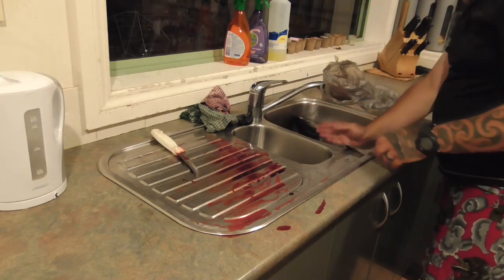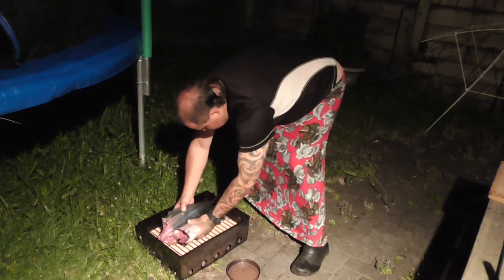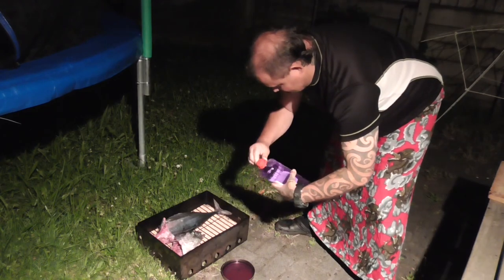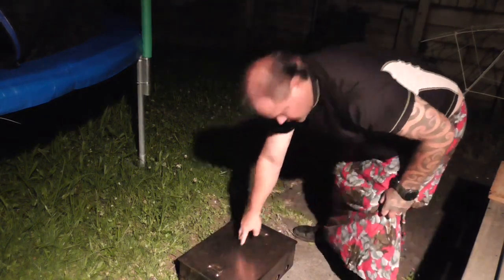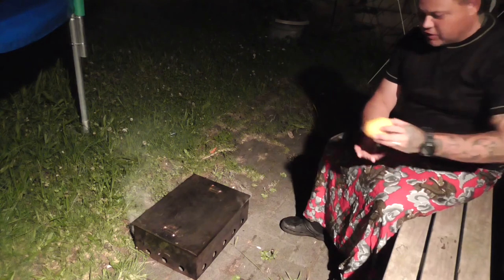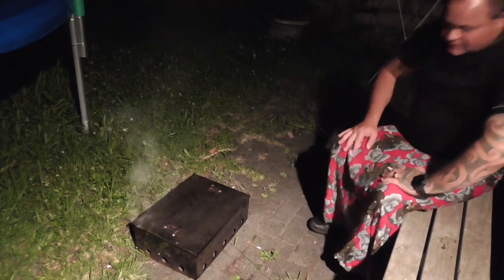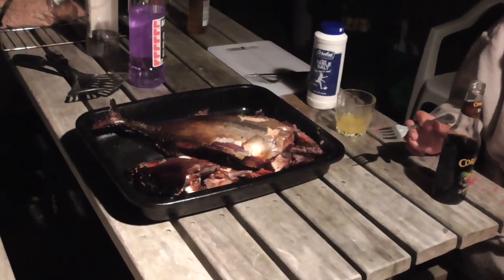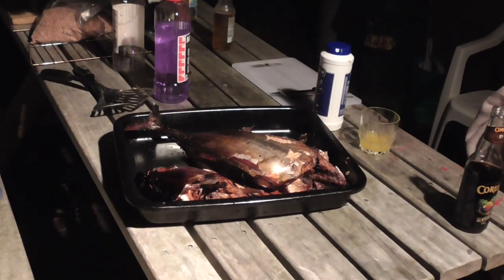Smoked Ahi Tuna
This video is showing how to prepare and smoke ahi tuna also known as "Yellowfin tuna" and how long it takes to cook in a smoker. It also shows a couple of simple added ingredients to enjoy the meal even more. Learning how to smoke food it a great survival skill to have. Building a smoker from natural resources in the bush is quite easy.